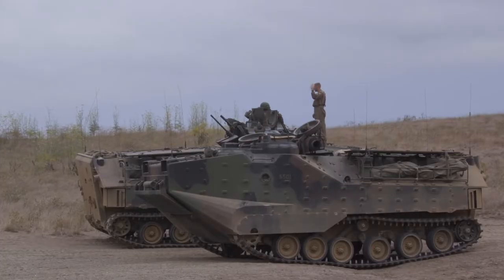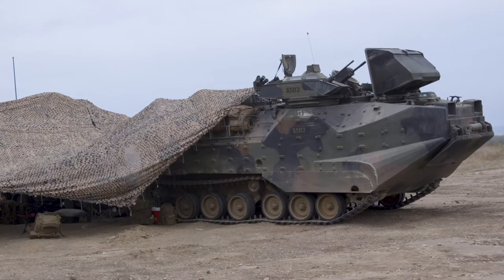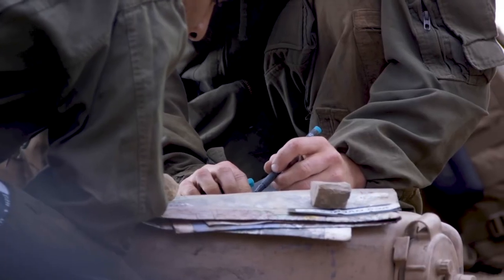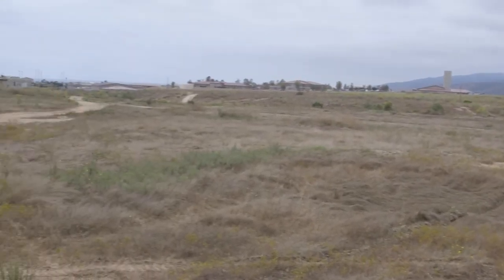AAV Commander Course navigates through Pendleton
Students with the Assault Amphibian Vehicle Commander Course, Assault Amphibian School, conduct mounted land navigation training in the Oscar Two Training Area on Marine Corps Base Camp Pendleton, California, July 22, 2020. The Vehicle Commander Course is used to train intermediate level Marines on the responsibilities of an AAV commander, with a focus on crew gunnery, direction and supervision. The AAV Commander Course 6-20 is filled completely by reserve Marines with 4th Tank Battalion, 4th Marine Division, Marine Forces Reserve. In order to accommodate the schedule of the reservists, the class was condensed to ensure they received all the necessary training to effectively lead their crews.  (U.S. Marine Corps video by Lance Cpl. Melissa I. Ugalde)